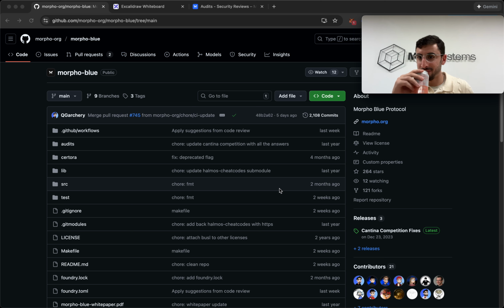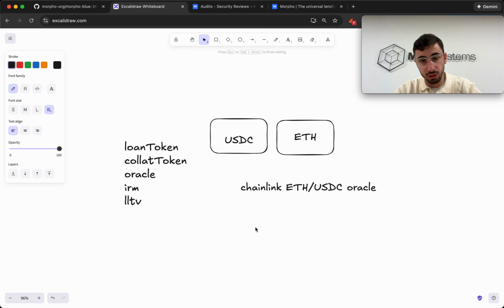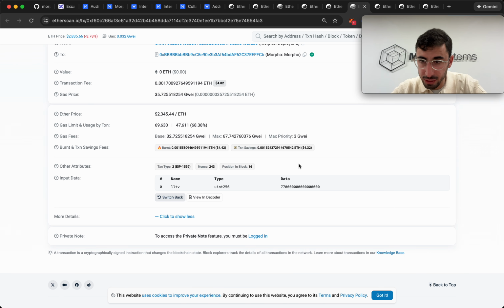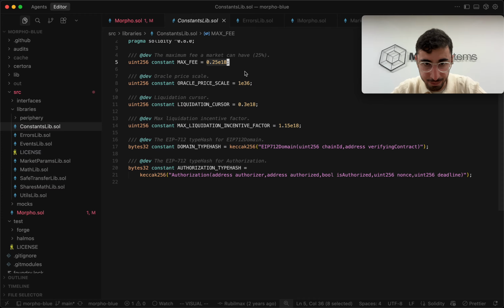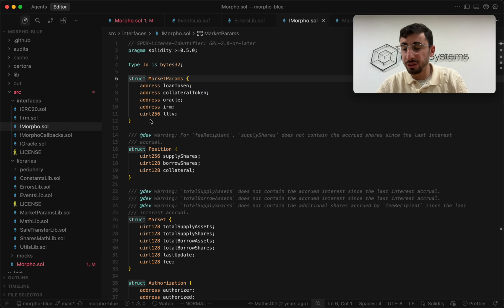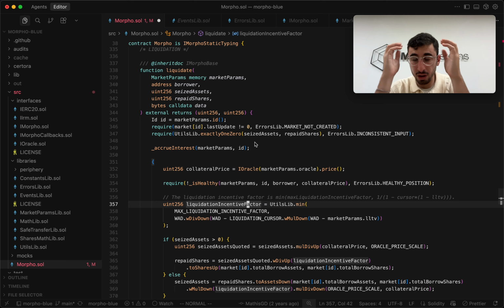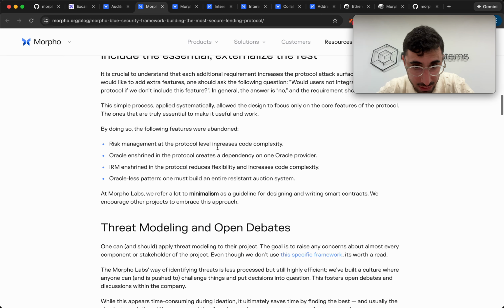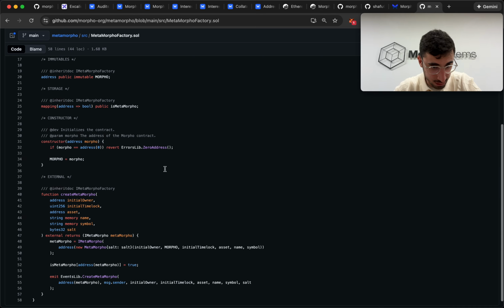Morpho Contract Deep Dive